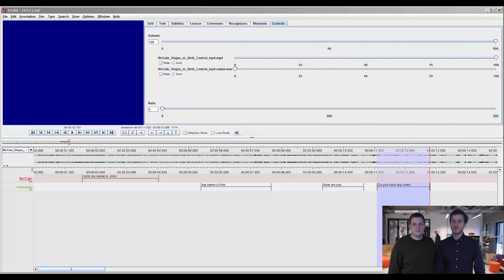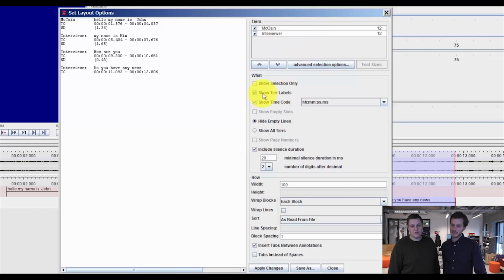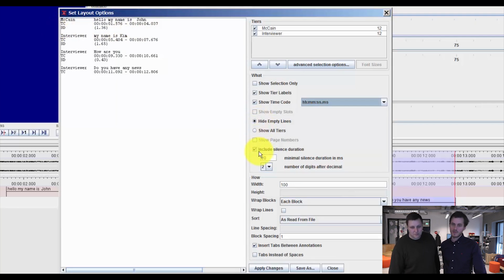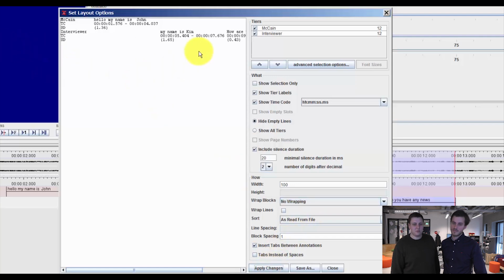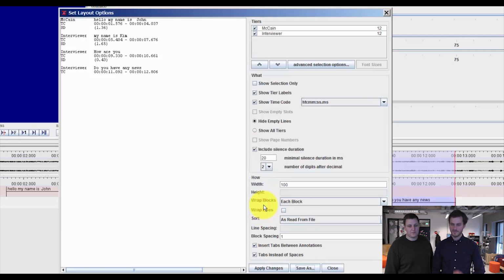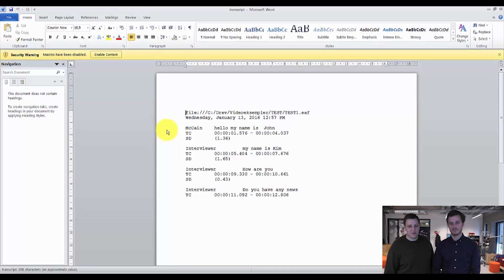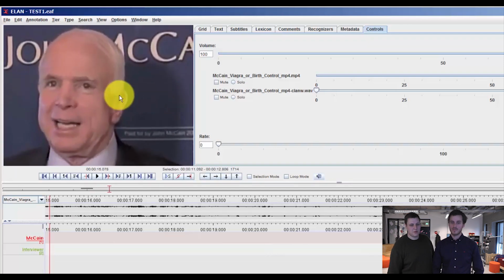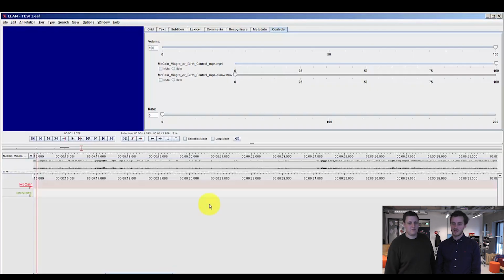ELAN 6/7 - Export your transcript to Word - VILA VIDEO TUTORIALS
In this video we look at how you can export your transcript to Word. We also show how you can make frame-grabs in ELAN. Finally the zoom function is introduced.